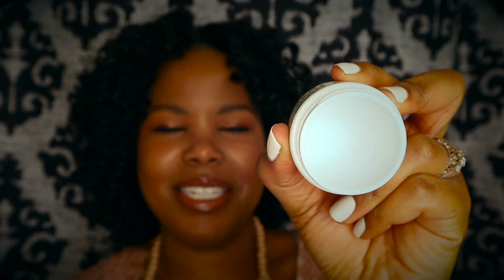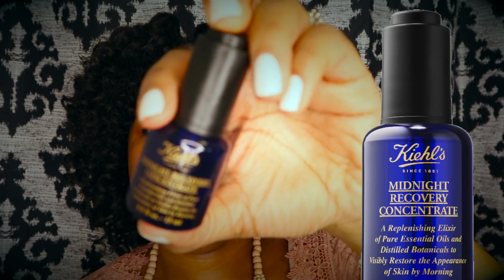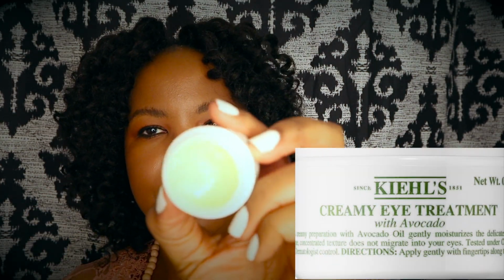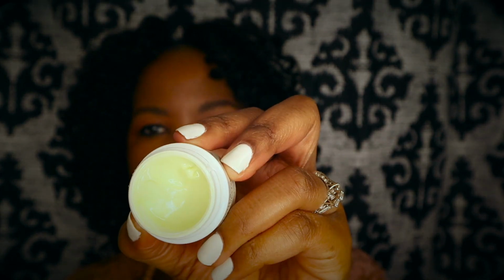Kiehl’s Healthy Skin Squad | Is it Worth Buying?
So I picked up the Kiehl’s Healthy Skin Squad Skin Care set from Sephora about four months ago.  In this video, I’ll let you know how I feel about each product in the kit so that you can figure out whether it is worth buying.

Kiehl’s Healthy Skin Squad Skin Care Set

Products in the kit:
- 1 oz/ 30 mL Calendula Foaming Face Wash
- 0.17 oz/ 5mL Powerful-Strength Line-Reducing Concentrate
- 0.5 oz/ 15 mL Midnight Recovery Concentrate
- 0.95 oz/ 28 mL Ultra Facial Cream
- 0.5oz/ 14 g Creamy Eye Treatment with Avocado

L.A. Girl Cosmetics PRO concealer in Fawn
NARS Radiant Creamy Concealer in Caramel and Amande
NARS soft matte complete concealer in Amande
Nyx Cosmetics HD Concealer in CW 06.7 and CW 08
Urban Decay Cosmetics Naked Skin Weightless Complete Coverage Concealer in Dark Golden
Tarte Shape Tape in 38N Med-Tan Neutral and 53N Deep

AJ Crimson Creme Foundation in 4.5, 5, 6, and 7
Black Opal Beauty Creme Stick Foundation in Truly Topaz and Nutmeg
Black Opal Beauty Even True Flawless Skin Liquid Makeup in Truly Topaz and Nutmeg
COVER FX Power Play Foundation in N85 and N90

***ABOUT ME  👀
☕️I'm a professional makeup artist in Dallas and I ❤️ helping busy women learn simple and practical beauty tips!
☕️I'm a happy wife, proud mom, busy professional, Kenyan American, and a nerd!
☕️I cut my professional teeth in the fields of politics, government, public relations, and journalism.
☕️As a teenager, I won awards for painting and sculpting. My love for art eventually morphed into a love for makeup artistry.
☕️My favorite memory from earning my master of science in Journalism from Northwestern University? It was spending several months in London, England, working for Women's Wear Daily.

Musician: Bad Snacks

***VIDEO FILMING EQUIPMENT 📸
Stellar Lighting Systems Stellar Diva 18 inch Ring Light
The Makeup Light